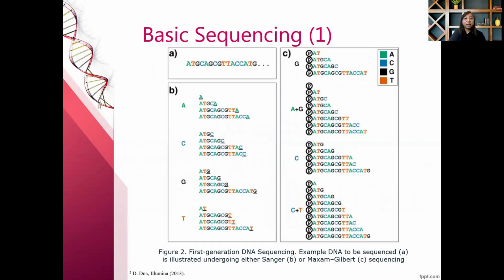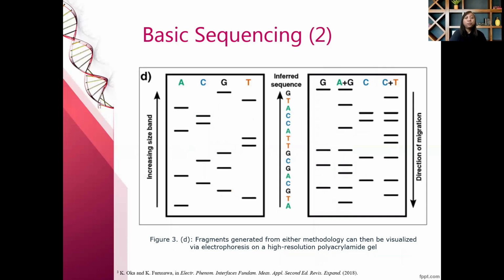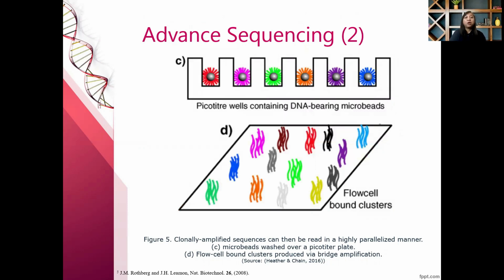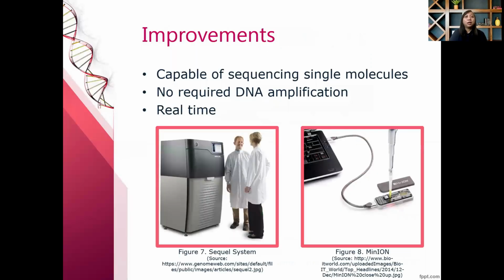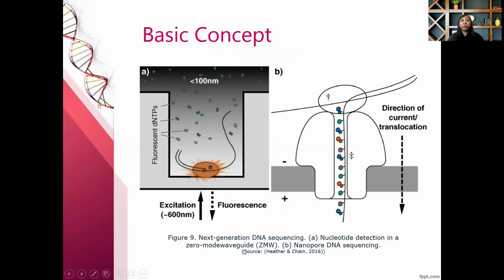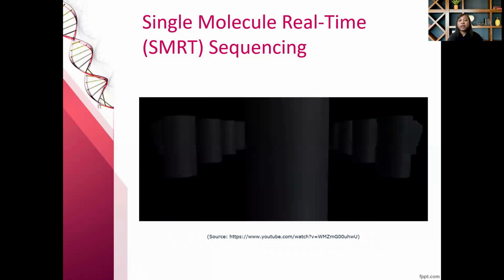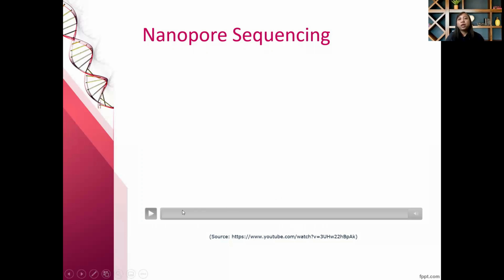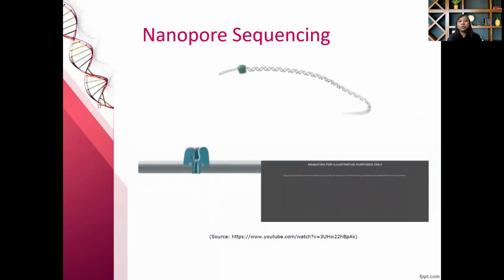NEXT GENERATION SEQUENCING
Video berikut merupakan video pembelajaran Bioteknologi yang membahas tentang Next Generation Sequencing. Pada video ini dijelaskan prinsip dasar dari metode Next Generation Sequencing, prinsip dasar dan tipe dari Next Generation Sequencing.

The following video is a Biotechnology learning video that discusses Next Generation Sequencing. This video explains the basic principles of the Next Generation Sequencing method, the basic principles and types of Next Generation Sequencing.